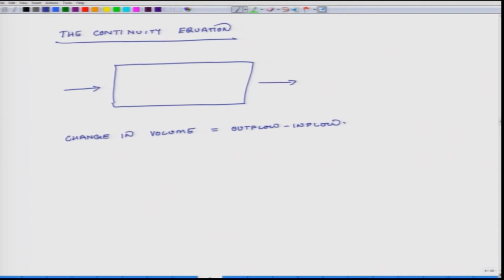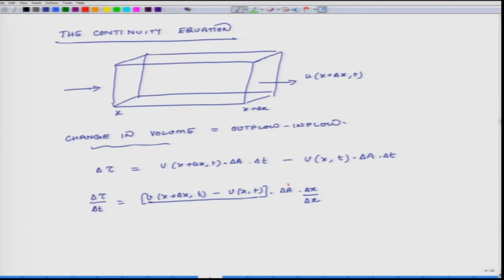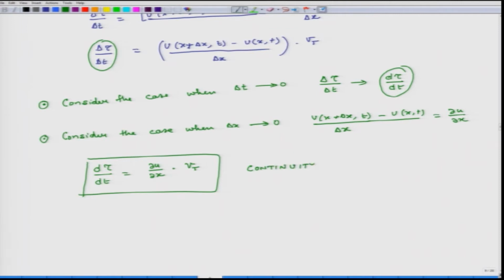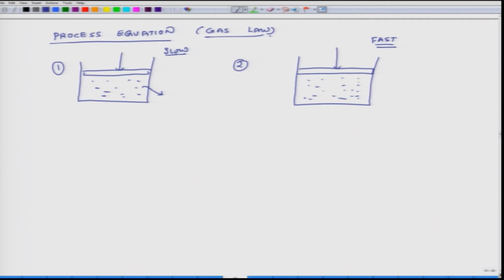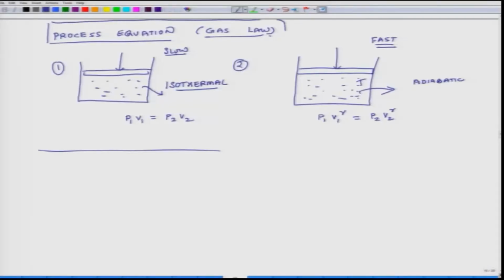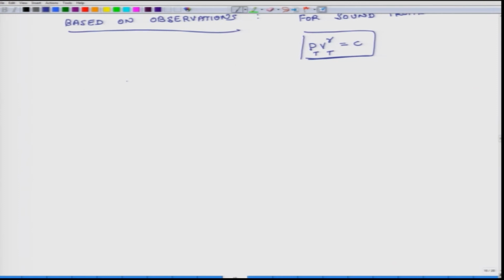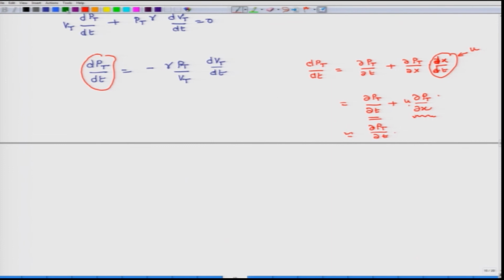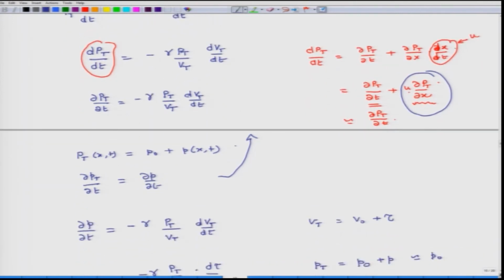The Continuity Equation and The Gas Law